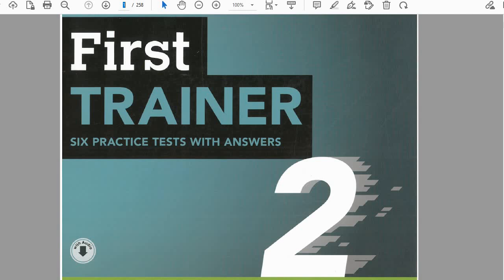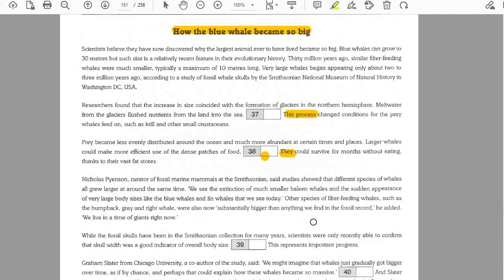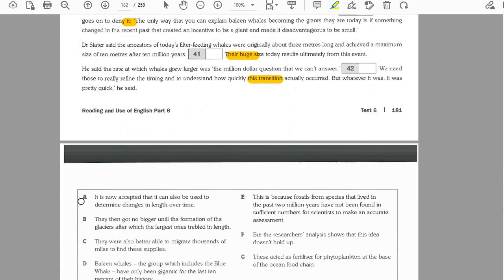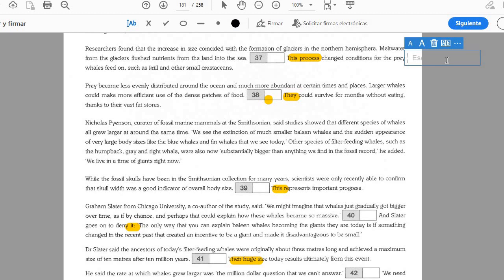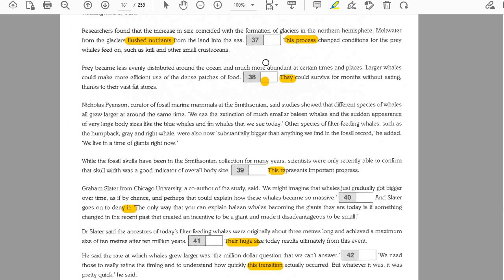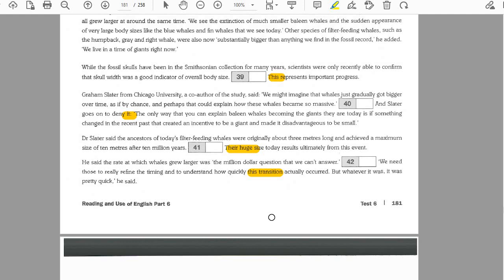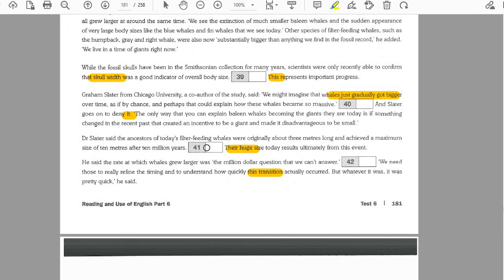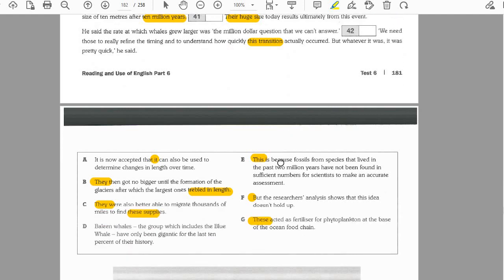TEST 6 reading p6 p181